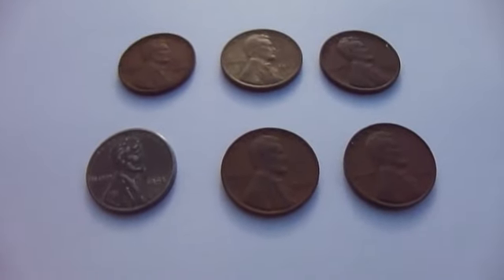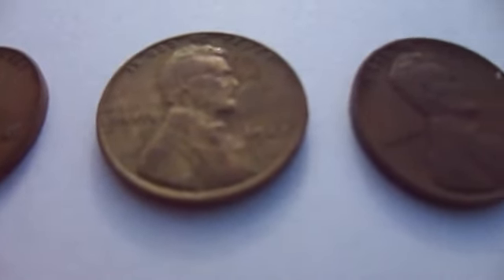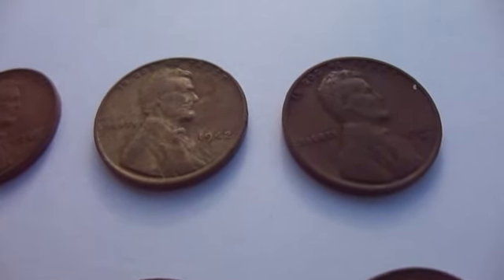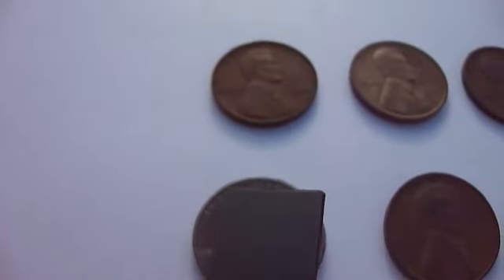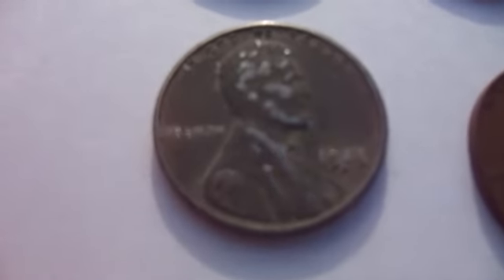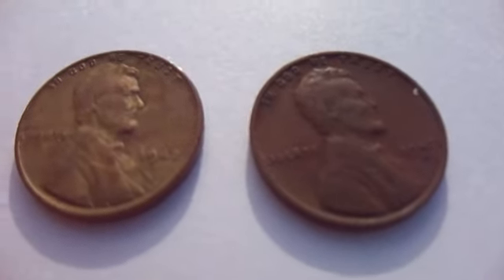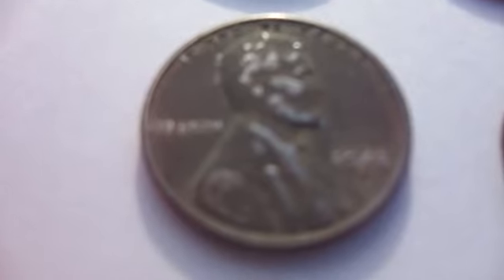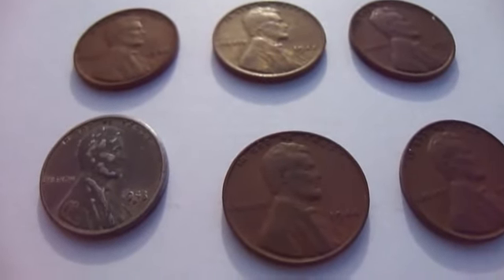The Famous 1943 D Steel Penny & More Coins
Here we have a 1941,1942 with a different look to it,1942 D, the famous 1943 D Steel Lincoln Wheat Penny, 1944 and a 1945 all Lincoln Wheat pennies.All coins in this video are up for sale.If you enjoyed this video please leave a comment on my google+ page.